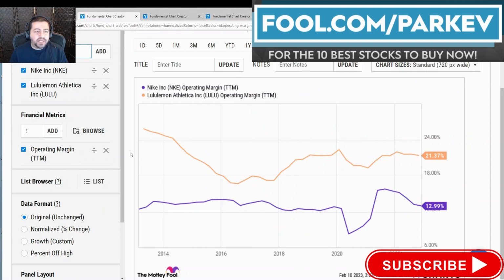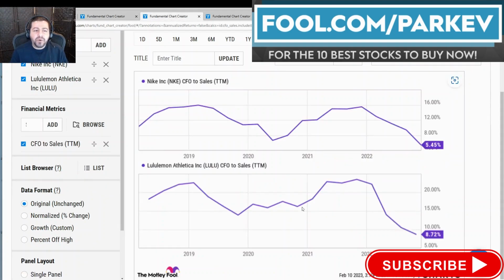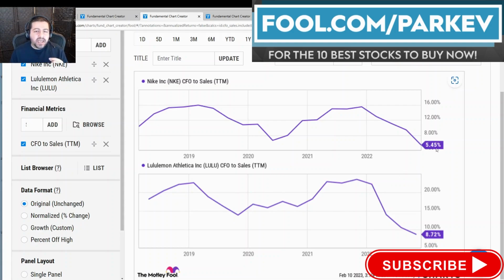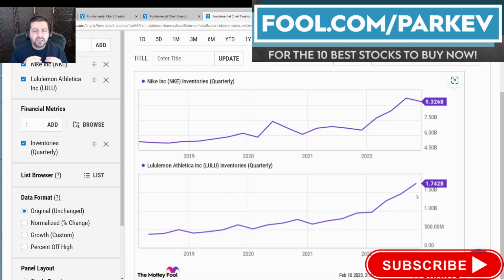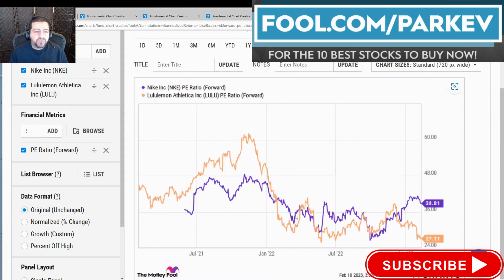Best Growth Stock to Buy: Nike Stock vs. Lululemon Stock | $NKE Stock vs. $LULU Stock | Investments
The athletic apparel companies are delivering excellent growth for investors.

Nike and Lululemon are each doing an excellent job serving the athletic apparel market. This video will answer which one of these growth stocks is the best growth stock to buy.